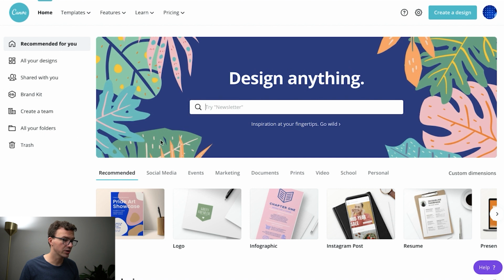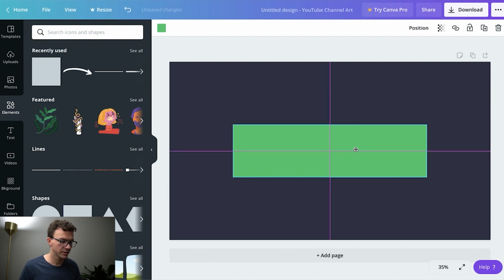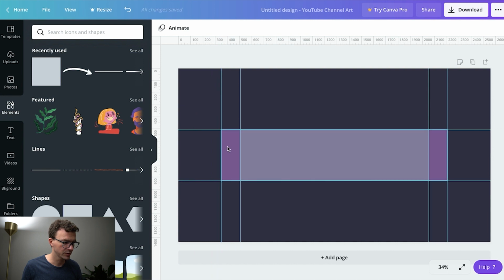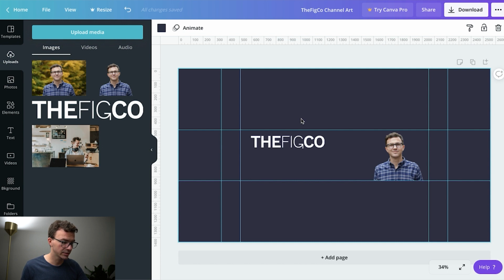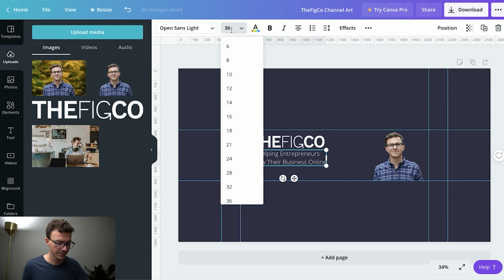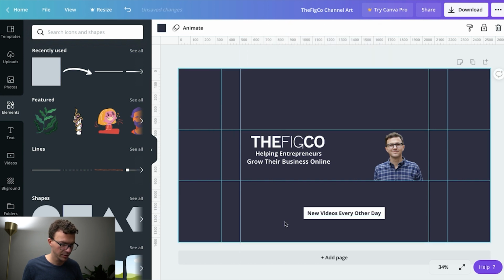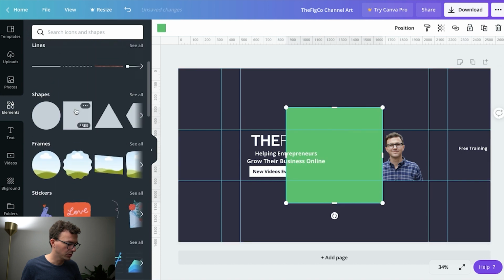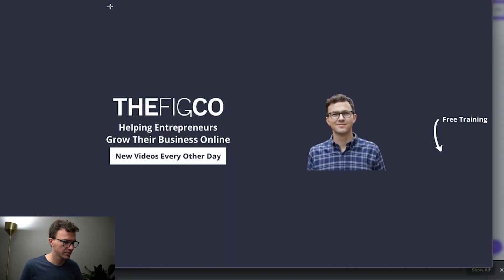How to Make a YouTube Banner (Step-by-Step Tutorial w/ Canva)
Do you need help creating your YouTube banner? In this step-by-step YouTube channel art tutorial, you’ll learn how to make a YouTube banner for free with Canva that will help you get more subscribers and grow your email list.

Learning how to make channel art isn’t as difficult as you might think. You can easily and quickly make your YouTube banner without Photoshop. Canva is really easy to use (and free). If you want some help learning how to use Canva, check out our Canva tutorial for beginners video

In this YouTube banner tutorial, we will cover: how to make a banner for YouTube, options for your YouTube banner template, and the recommended YouTube banner size / dimensions so your channel art shows up correctly on all screen formats (TV, desktop, mobile and tablet).

Your custom YouTube banner is one of the first things potential subscribers see so it's important to include the following in your YouTube channel art: picture of you, your logo / channel name, tagline (tell people what kind of videos they will find on your channel), and how frequently you will be publishing videos. Your channel visitors can immediately see what your channel is about and how frequently they can expect to see new content on your channel. This will help you get more subscribers and grow your channel.

Bonus tip: when creating your custom banner for YouTube is to draw attention to the links that show up in the bottom right corner of your banner when on a PC. We have a link to our free personal brand training We want people to notice these links so on our YouTube banner we have text saying free training with an arrow pointing to the links. This text and arrow do not show up in our channel art on the mobile or tablet version of our banner given where we placed it in our channel art design. By adding these links and calling attention to them you will get more people to sign up for your email list.